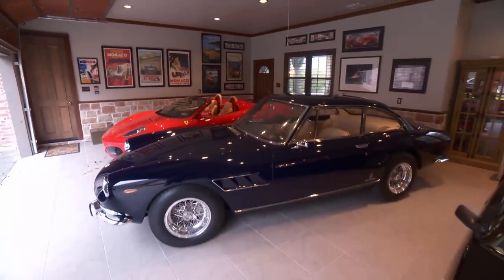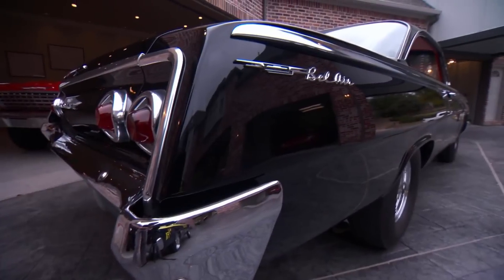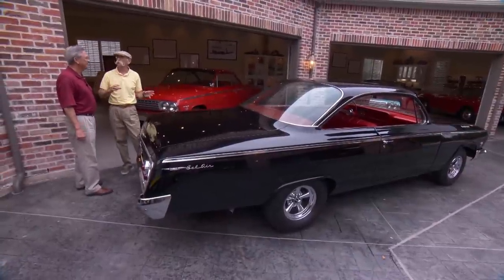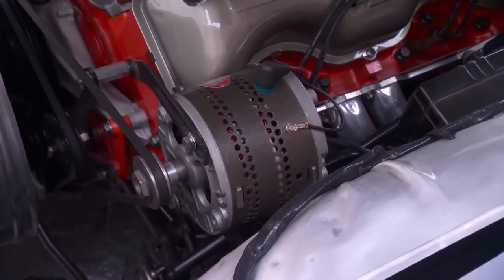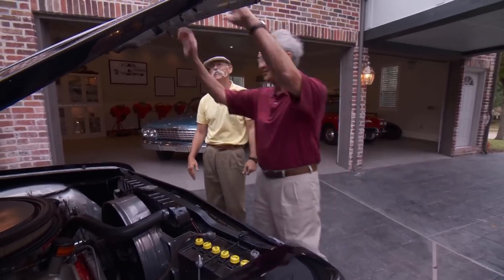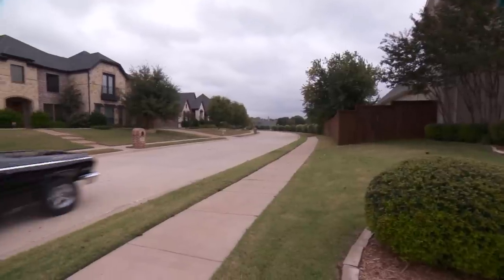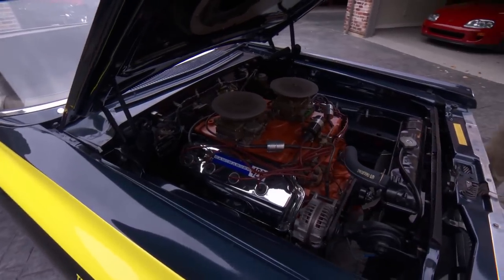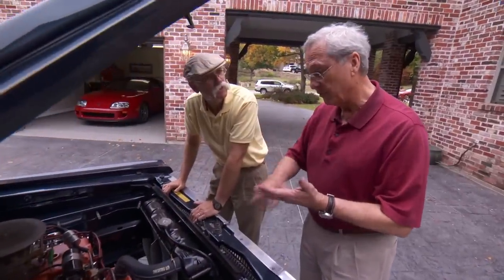Legendary Lightweight Drag Cars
This week Dennis travels to Texas to check out a couple of legendary 60's drag cars that look like they rolled right off the strip. True drag muscle period pieces. A lightweight 409 Chevy Bel Air with everything but the essentials deleted, leaving room for that big engine to do its work. Then we take a '65 Dodge Coronet for a spin. This baby was the 1966 AHRA World Record Holder that "outran anybody at anytime". The engineers acid dipped this puppy! And if you thought everything was deleted before...they deleted the essentials in this one, including "PARK"!

They're fast so don't miss it!

0:00 - Intro
0:59 - Lightweight 409 Chevy Bel Air Interview
5:30 - Lightweight 409 Chevy Bel Air Drive
7:32 -1965 Dodge Coronet Interview
12:38 -1965 Dodge Coronet Drive

S18E06